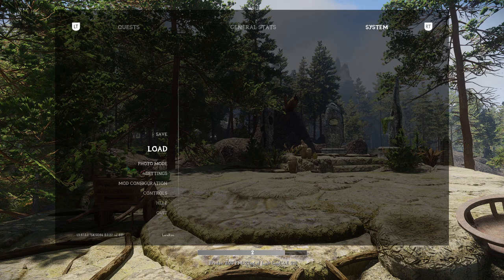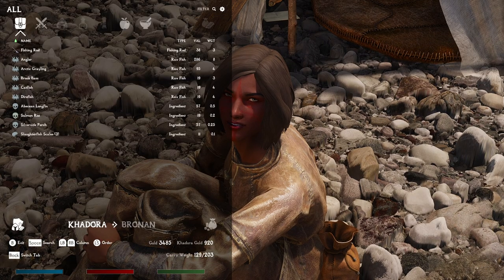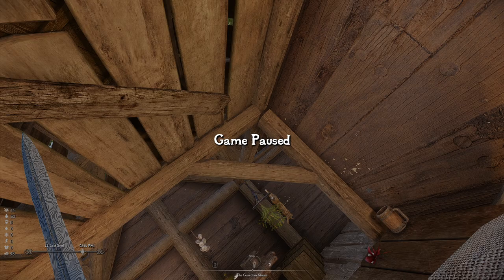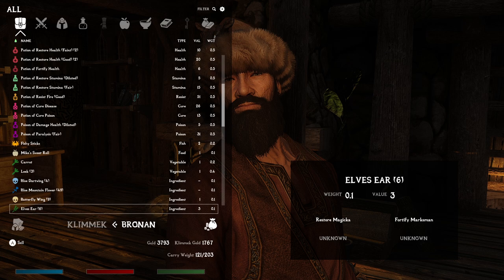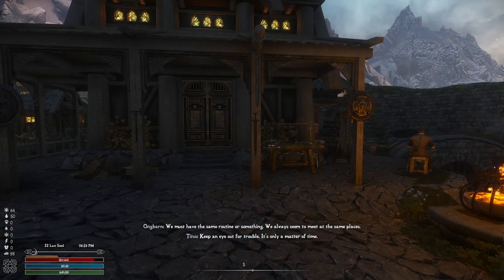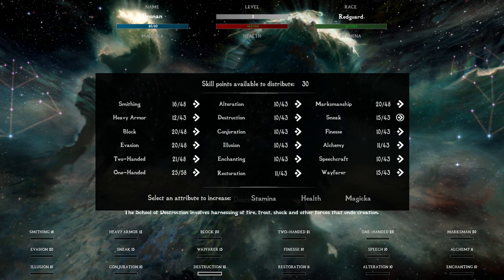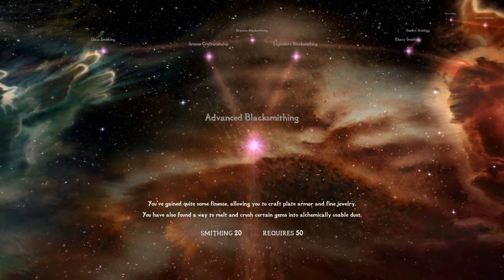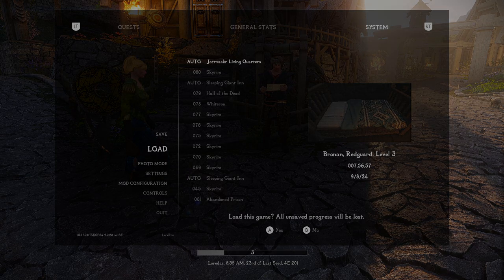Checking out Lorerim while we wait for Skyblivion to drop ¦ Bronan the magicless barbarian! ¦ Ep 08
This is an epic mod pack for Skyrim, that completely overhauls the graphics, dungeons, leveling system, gameplay, difficulty and pretty much everything you can think of from the vanilla experience.

Join me on my adventures as Bronan the magiclesss barbarian as we start with the left for dead origin and venture to become the hero of legend; Dovakin! A true rags to riches story unfolds...

This is a magicless legendary difficulty challenge run in a mod pack that also features the requiem difficulty overhaul so prepare to be dead alot!!
Grab your copy from Steam and then download the mod pack through Wabbajack if you like what you

Feel free to stop by our legion's Discord Server and say hi